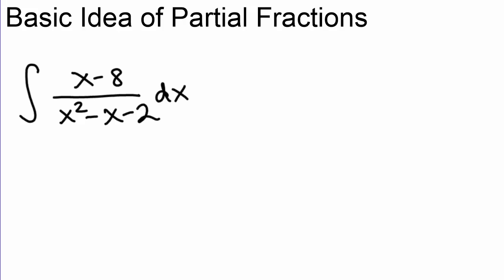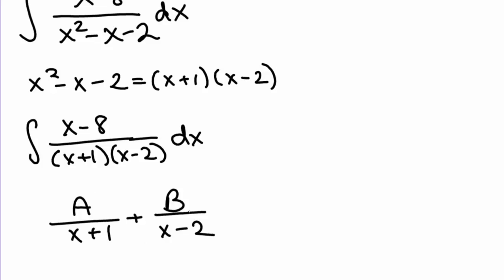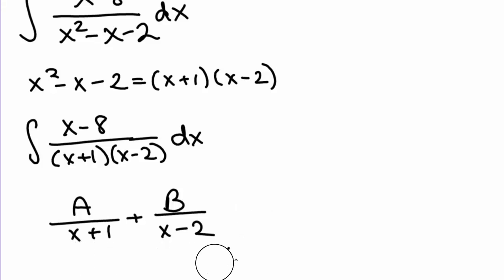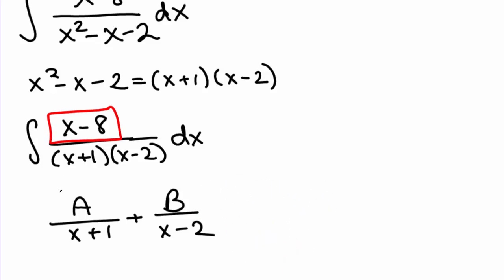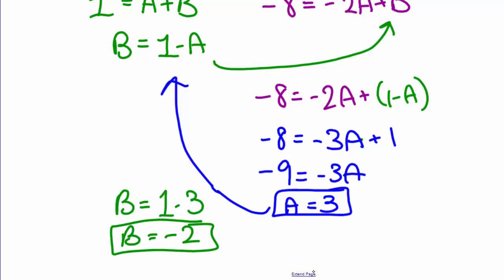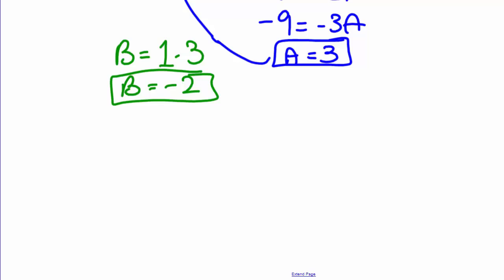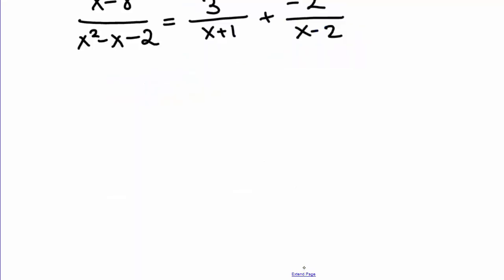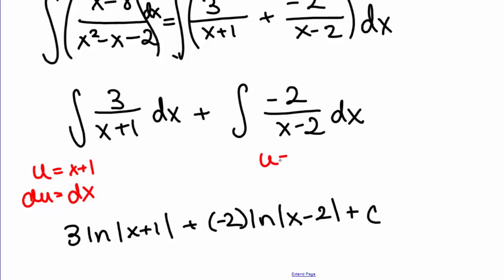The Basic Idea of Partial Fractions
This video explains the basic idea of partial fractions by working through a simple example where the denominator of the rational expression is the product of two linear factors.